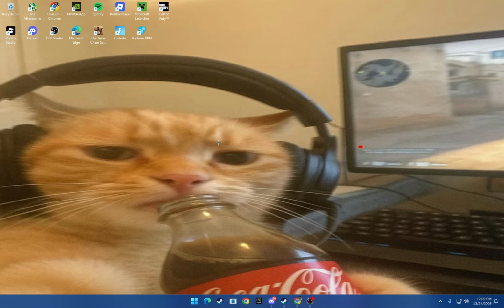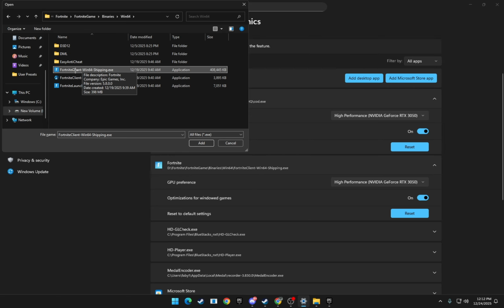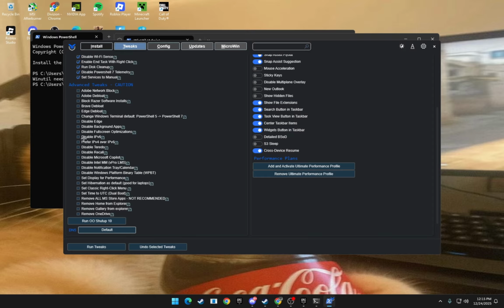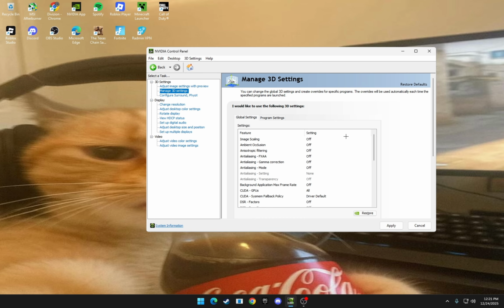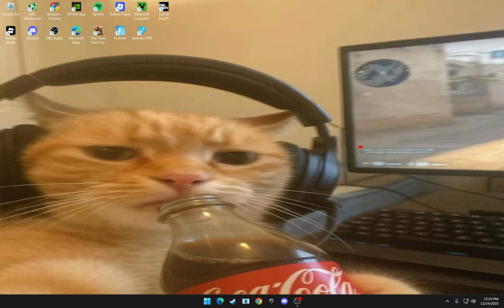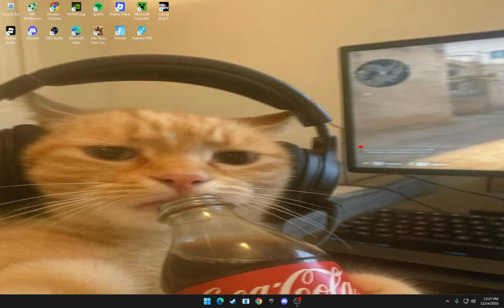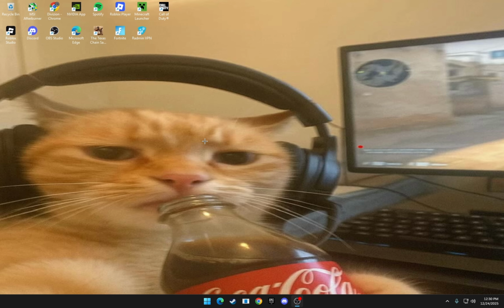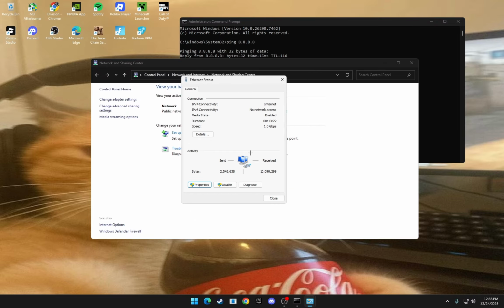How to optimze Your Pc for Fortnite *chapter 7* the ADVANCED WAY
Lauch Options: -limitclientticks -USEALLAVAILABLECORES -NOSPLASH -FULLSCREEN